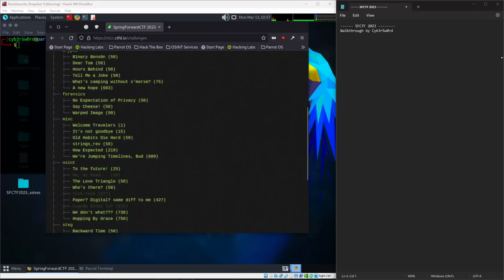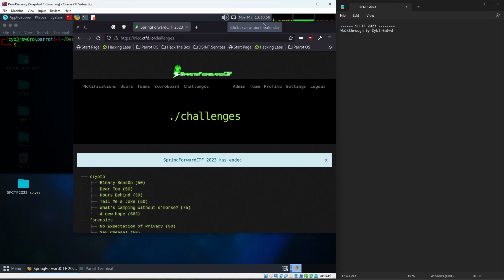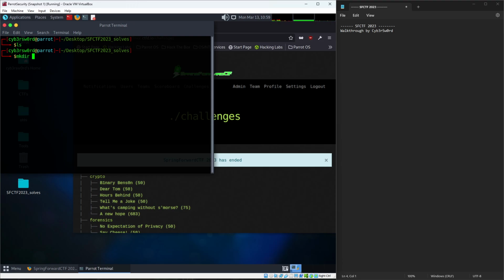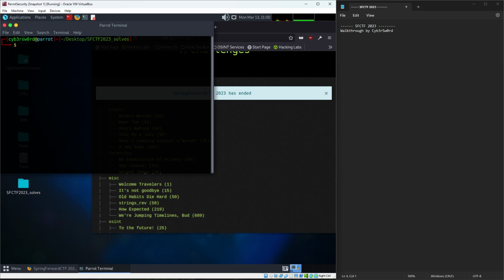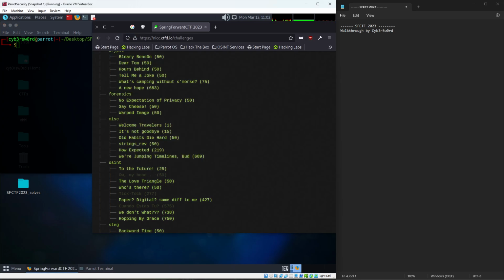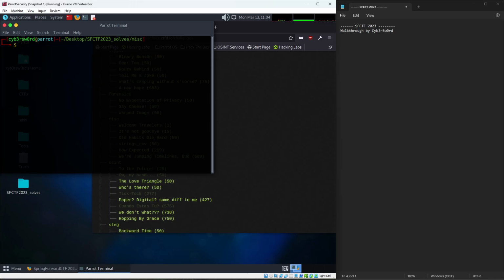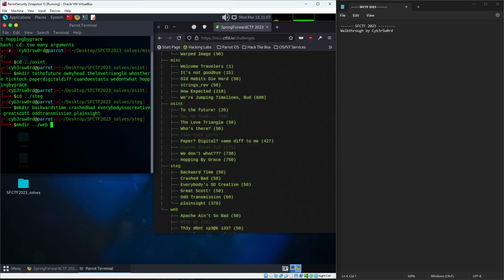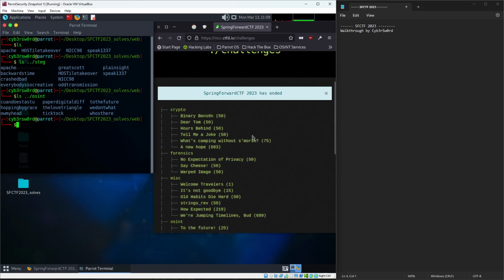SFCTF [OSINT] : Getting Started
This video covers the introduction of some basic Linux commands, setting up directories for better organization of walkthroughs and downloading files associated with the event.

SFCTF was a beginner-level CTF in March 2023. It serves as a launching point for cybersecurity beginners looking to participate in the upcoming JerseyCTF III in April 2023